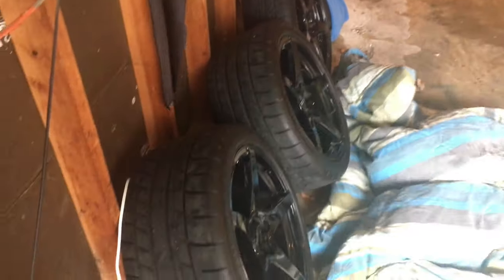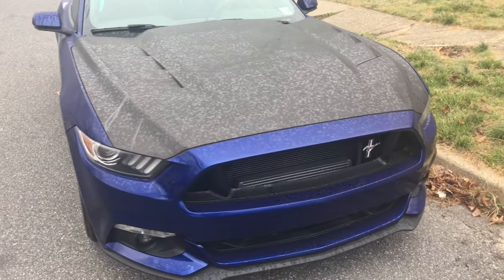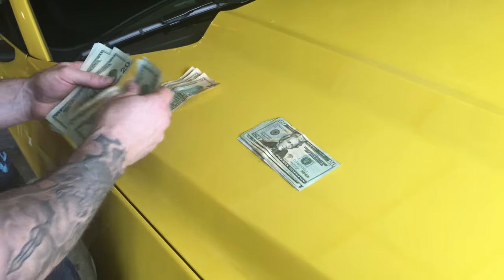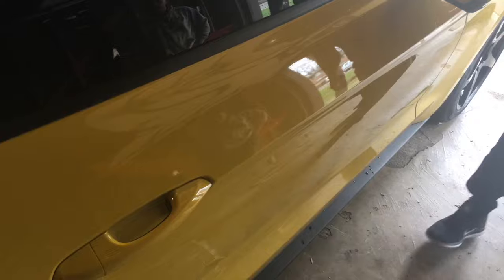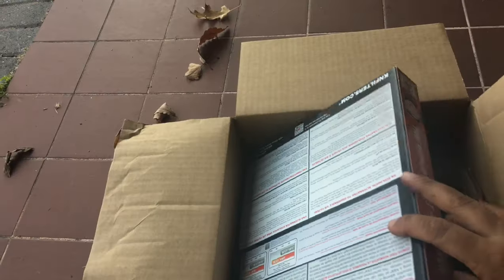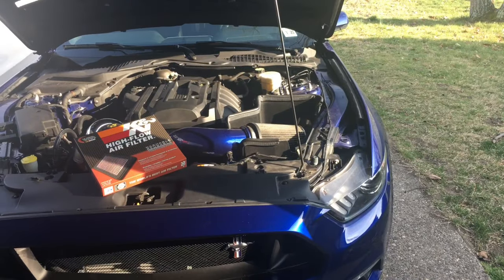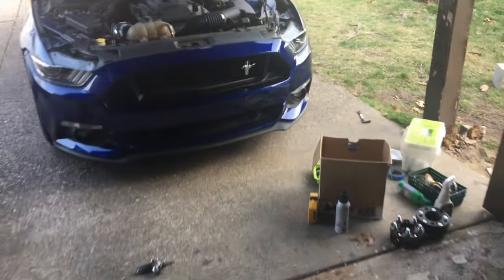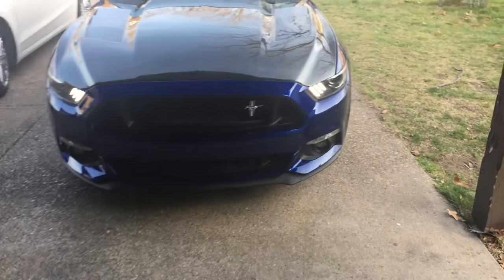He bought my rims and new secret mod!!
He got my rims and secret mod for my 2015 Ford Mustang Ecoboost